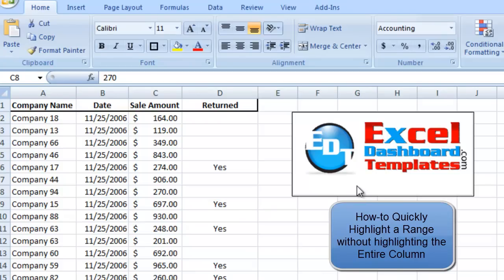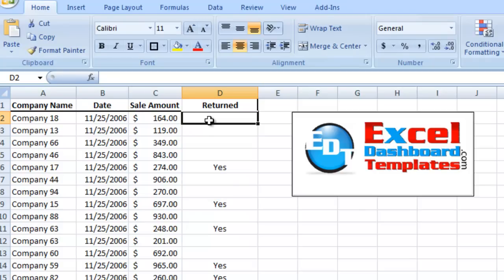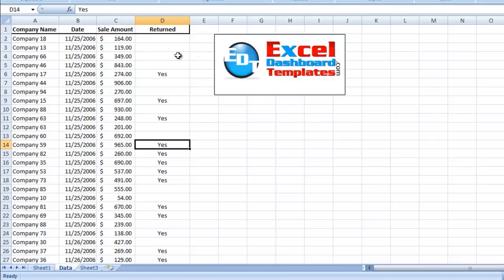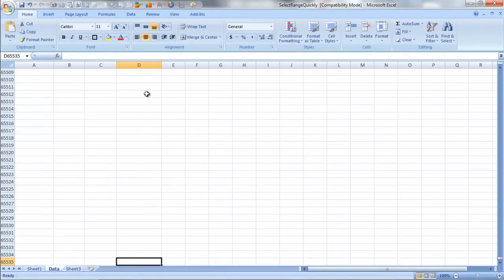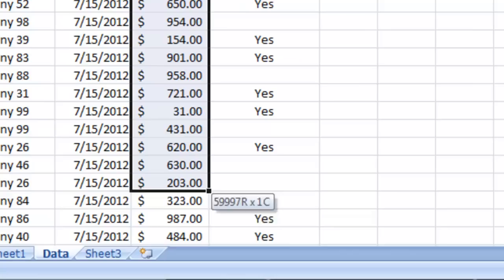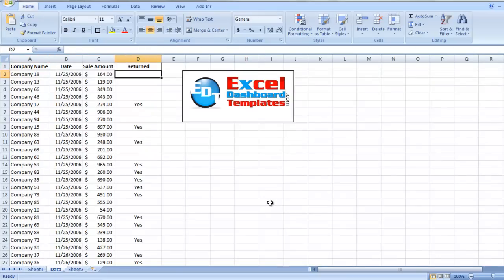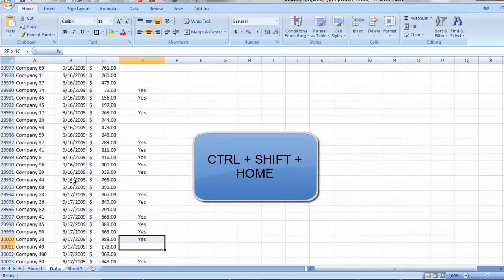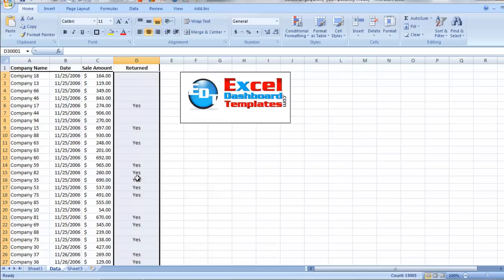How-To Quickly Select A MASSIVE Range In Excel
How to select a very large range in Excel using the keyboard shortcuts of CTRL + SHIFT + Arrow Keys